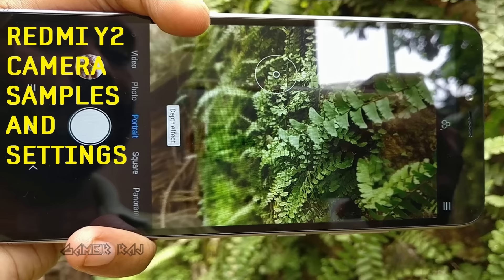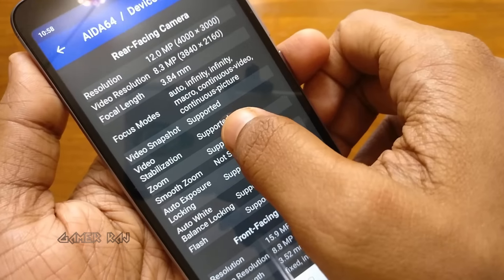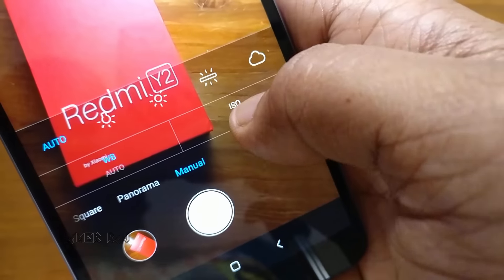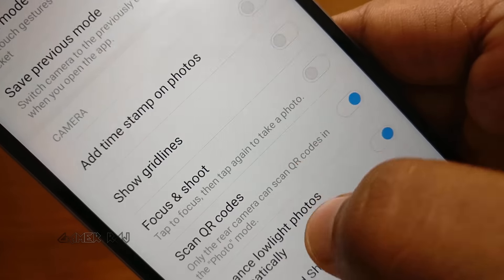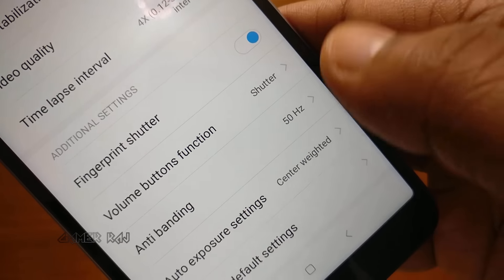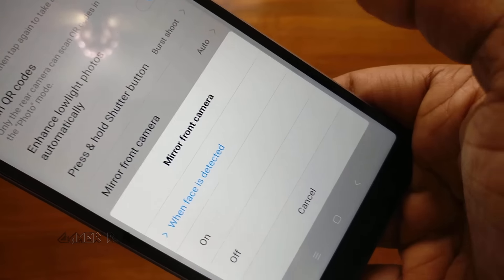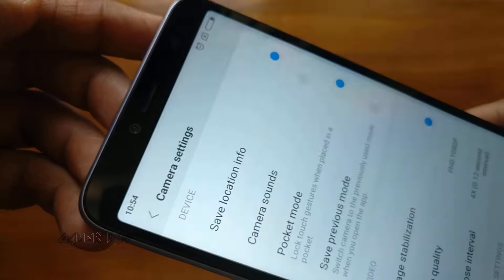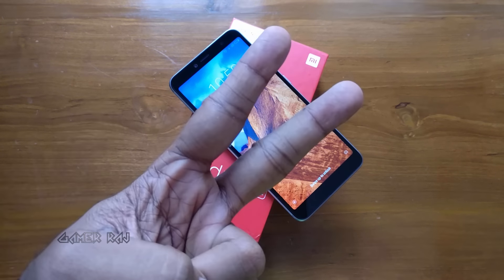Xiaomi Redmi Y2 Camera Specs, Settings and Samples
This video shows the camera specs, settings, and samples of Xiaomi Redmi Y2.